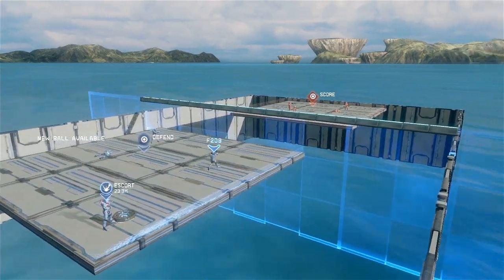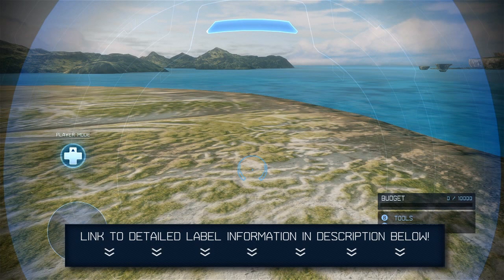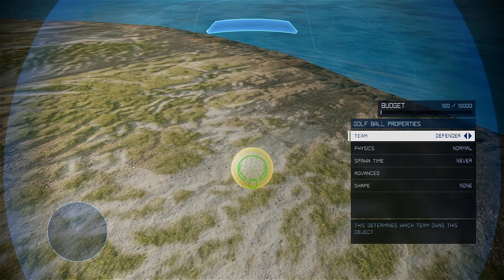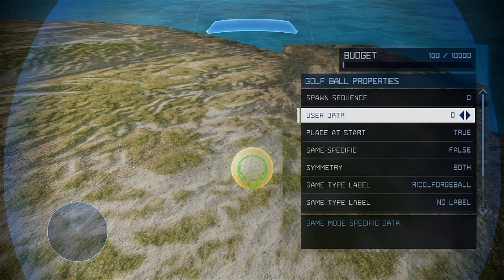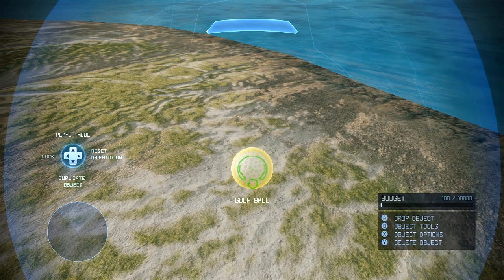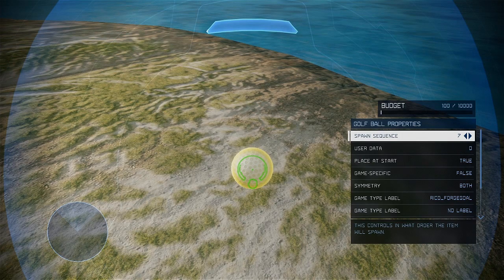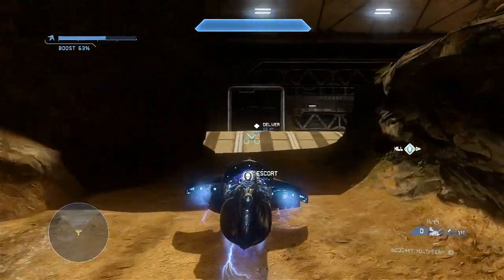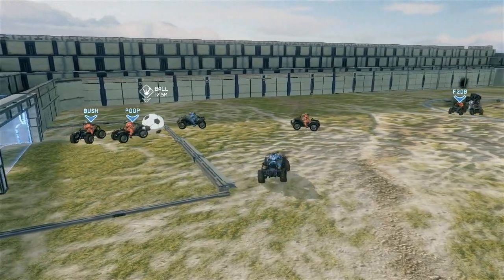Halo 4 Forge Tutorial - Forgeball Labels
This video breaks down the new Gametype Labels included with the Ricochet DLC.  These labels add a huge amount of customization to the Forge experience and will allow for more flexible gametype creation.

Certain Affinity is an independent game developer headquartered in Austin, TX. We keep all the fun parts of developing games and strip out all the BS.

We’re always hiring talented developers for Austin, TX and Toronto, Canada. See all of our open careers because without extraordinarily talented people, we would not succeed. Come join our team